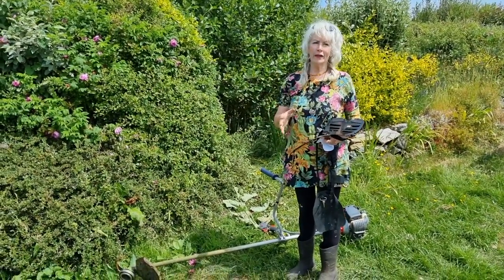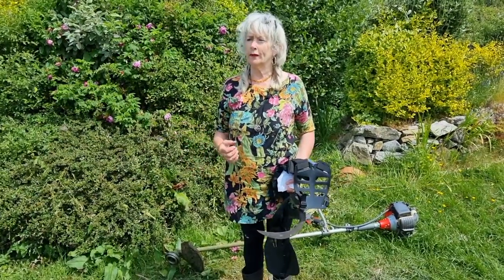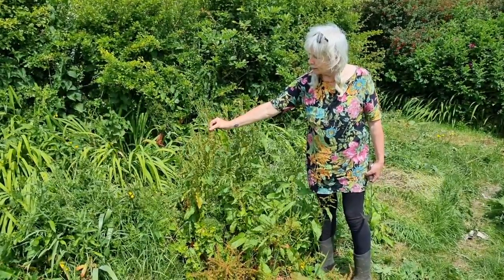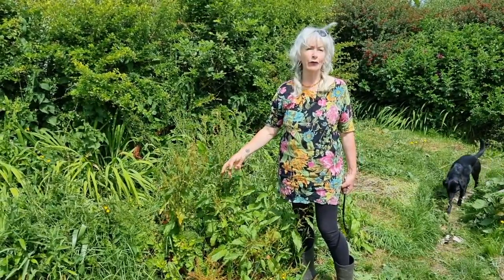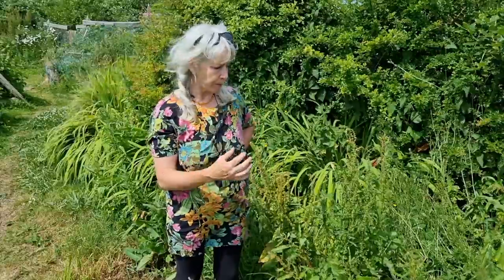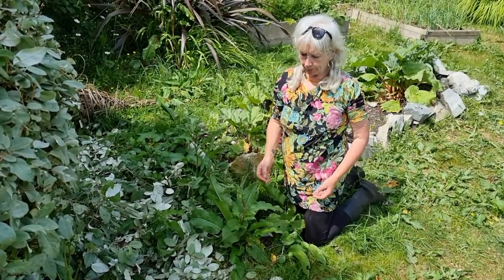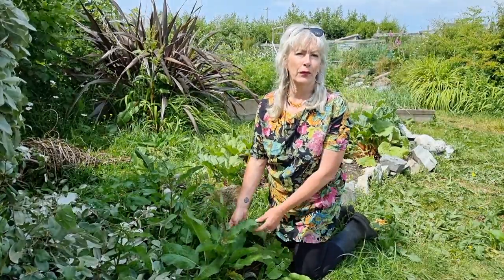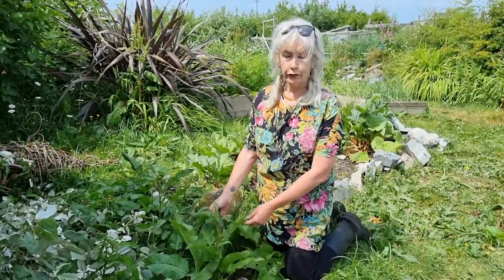The Truth about Yellow Dock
To many people Dock is a hated weed but in this video I reveal the real truth about Dock. Find out how Dock can benefit both your land and your health

If you want to know more about wild weeds, consider getting my Weed Handbooks.

I also offer a course which celebrates the festivals of the Celtic Wheel of the Year. This is the Wise Woman Way training. It is a transpersonal course drawing on shamanic and druidic practice as well as including crafting and some herbal medicine. Take a look here if you are interested, to find out more

Thanks to Lol for editing and for music. You can visit his website here (add link) and go to his